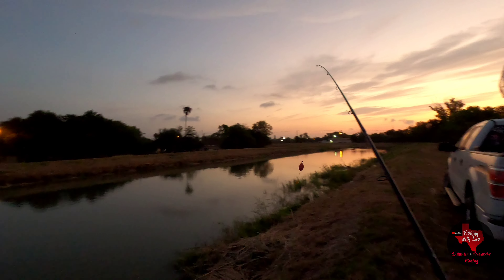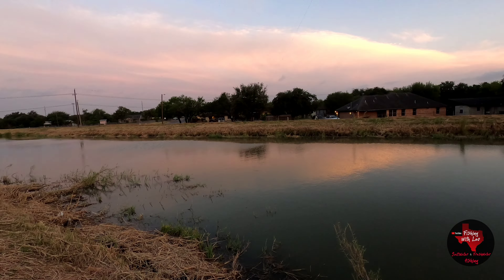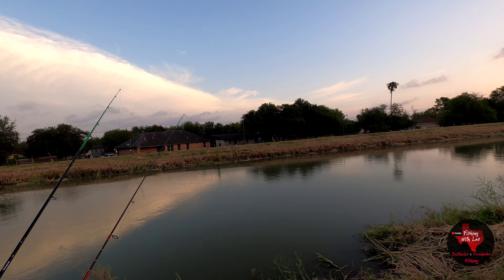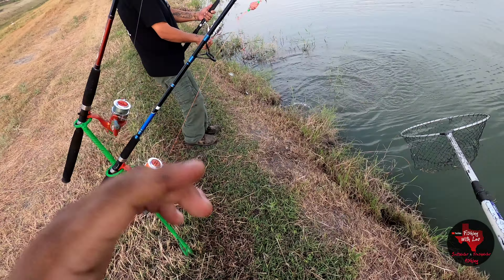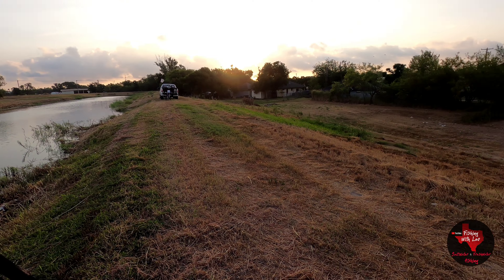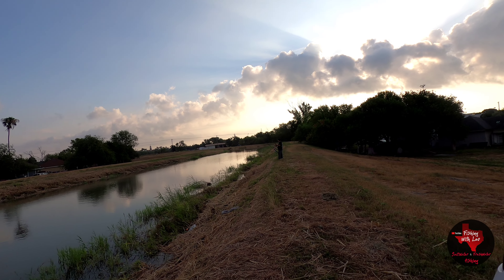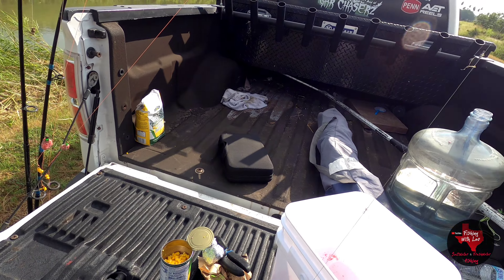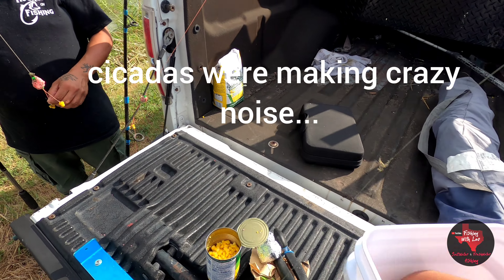Carp fishing with Lupe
Sorry if it's a bit dark in the beginning guys I forgot to take some lights for the early morning.. but either way I went fishing really early in the morning with my friend Lupe..we decided to try our luck for carp and luckily we were able to land a few. If you guys would like to know or have any questions  on how I make the pack bait be sure to message me and I will let you guys know.